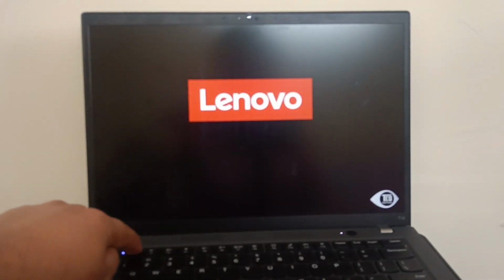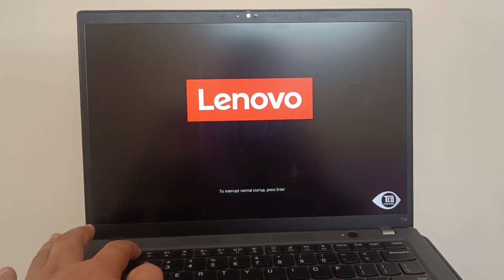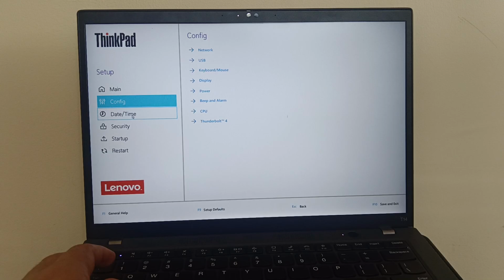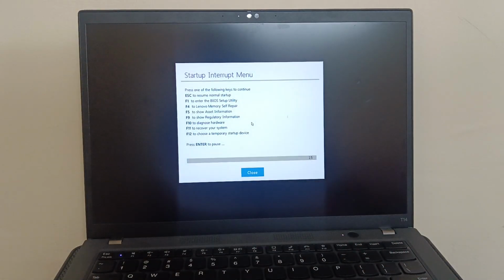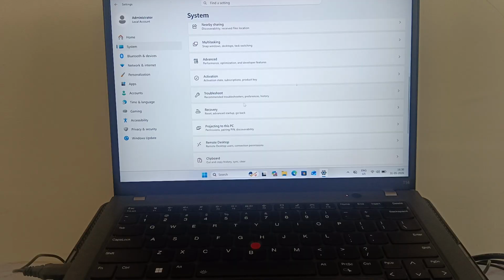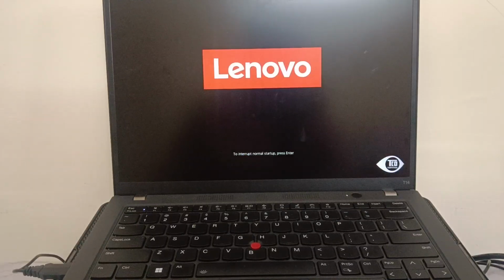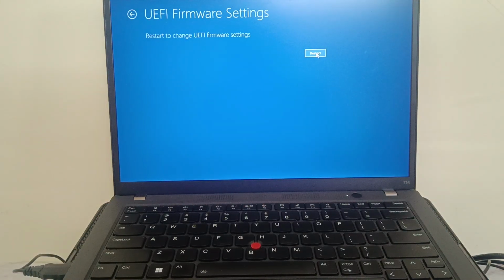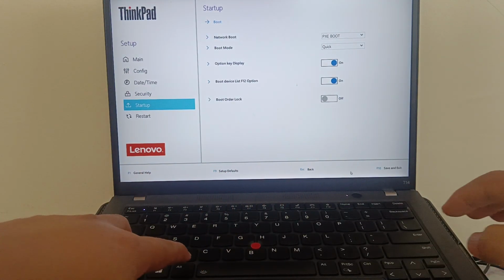✅How to Open BIOS In LENOVO Laptop/PC | How To Enter Into Lenovo BIOS - 2026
Lenovo Can't Enter BIOS | one way how to FORCE IT
How to Enter BIOS Lenovo ThinkPad all Models !

✅ This instructions in this video tutorial can be applied  for  laptops, desktops, computers, and tablets which run the Windows 10/11/7/8 operating systems. This tutorial will work on all hardware manufactures, like Lenovo / pc COMPUTER